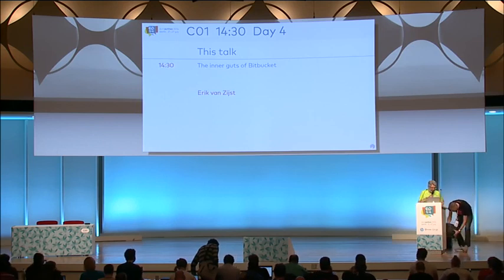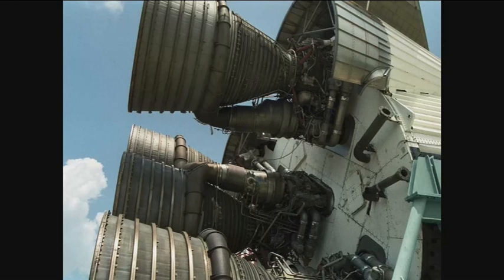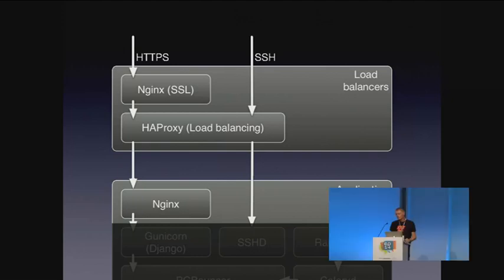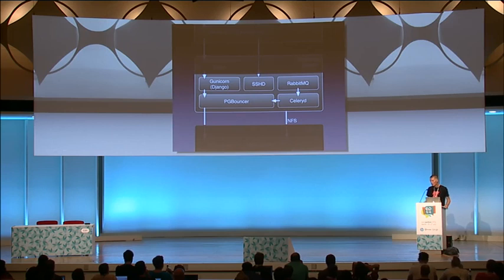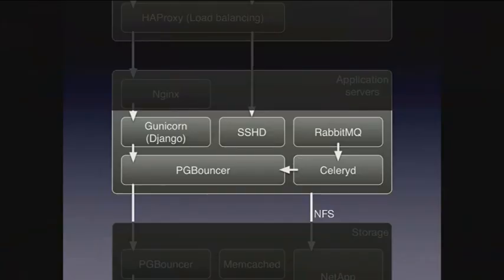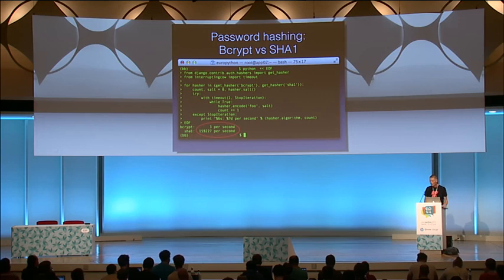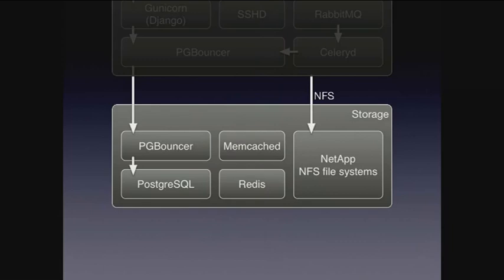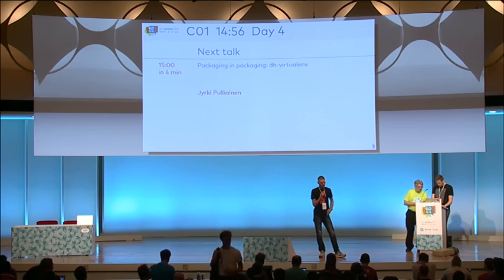The inner guts of Bitbucket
Today Bitbucket is more than 30 times bigger than at the time of acquisition almost 4 years ago and serves repositories to over a million developers.

This talk lays out its current architecture in great detail, from Gunicorn and Django to Celery and HA-Proxy to NFS.